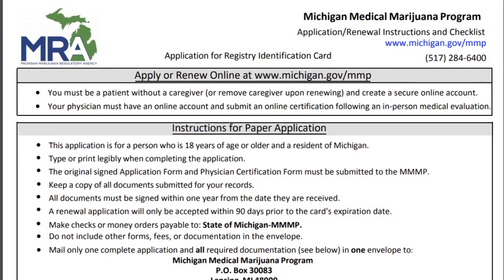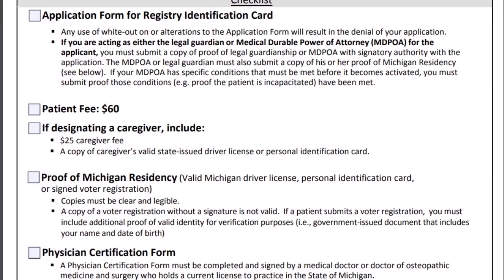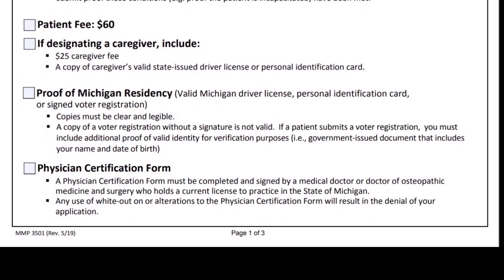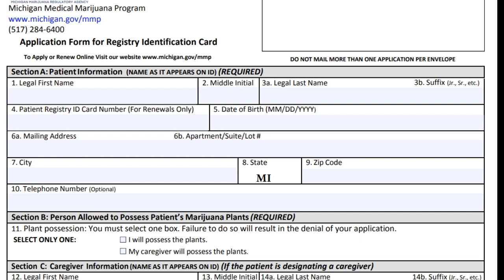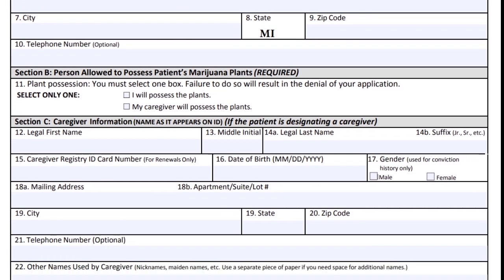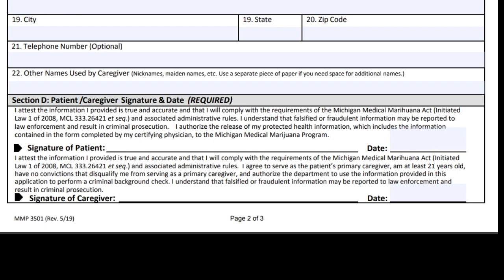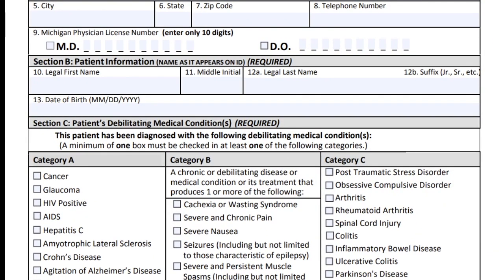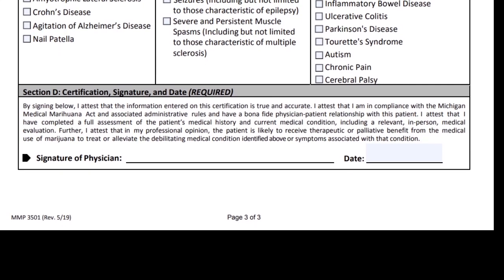Medical Marijuana | Michigan Application Forms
Dr. Bob discusses Medical Cannabis and the Michigan Medical Marihuana Program.  In this episode we review the application forms.  In future episodes we will review each of the approved conditions (in Michigan other states and countries may vary).

We will also discuss the relative legal issues, regulations and rules of the program in Michigan.  Check with your own states for the relative laws.